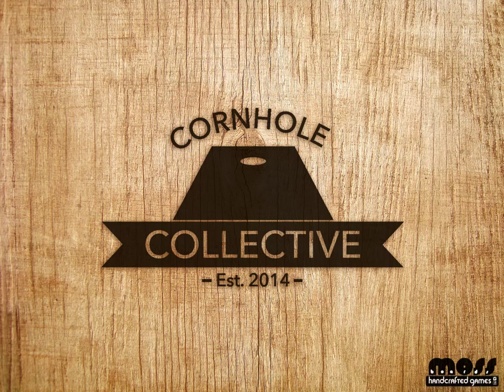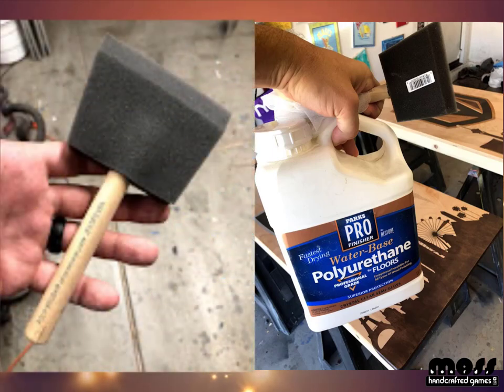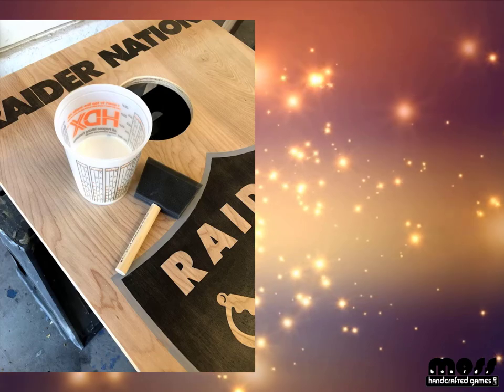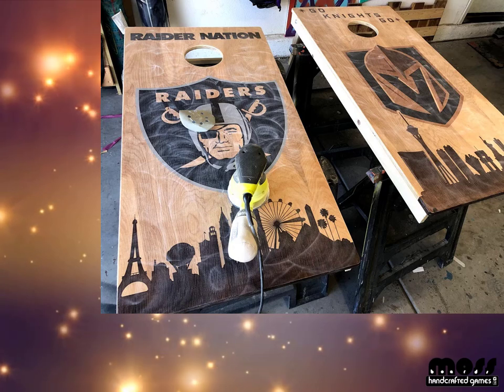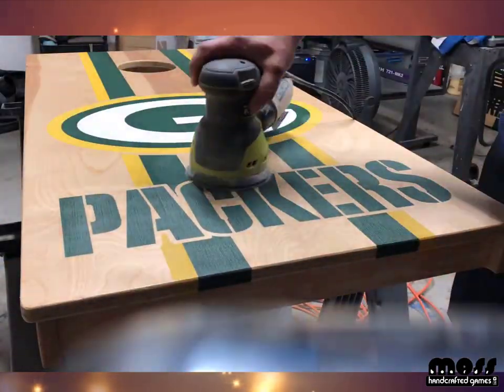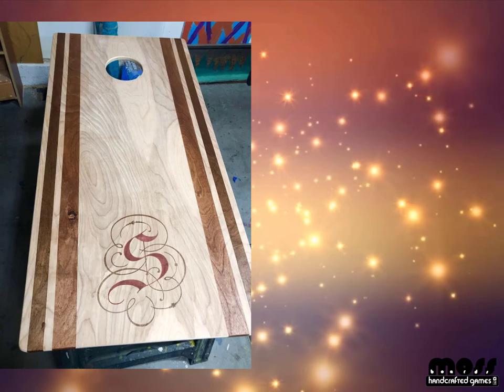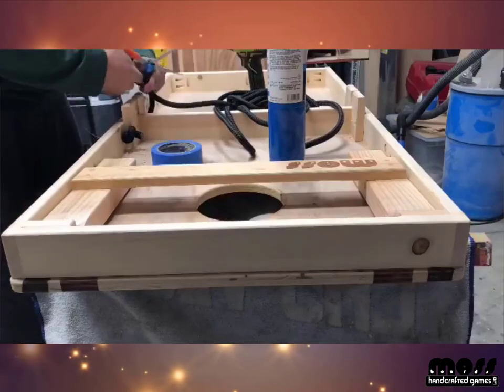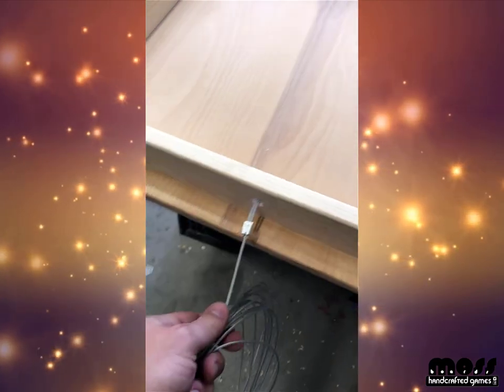Better Cornhole Boards Phase 5: Finishing Steps!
The end is in sight!
Protect your cornhole boards and make sure they have a nice slide with clear coat. I also have a few other finishing touches I like to add:
1. "Friction Blocks" to attach the boards suitcase-style for easier portability and storage.
2. Handles
3: *Optional 27' cords to keep the playing distance a no-brainer. Enjoy!

Supplies:
ProFinisher Water Based Polyurethane liquid, Semi Gloss

Minwax Polycrylic Water Based Polyurethane spray, Satin or Semi Gloss

4" wide foam brush

320 grit sand paper

orbital sander

hairnet-style strainer

5/8" Nylon Rope

5/8" paddle or forstner drill bit

1 1/4"  Kreg screws

28' nylon coated cord with 2 crimps (ferrules)